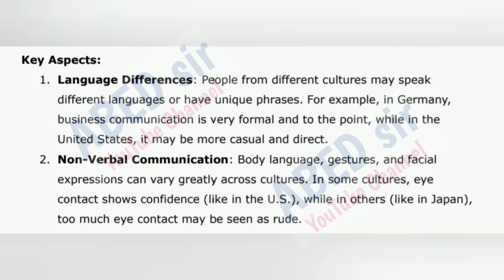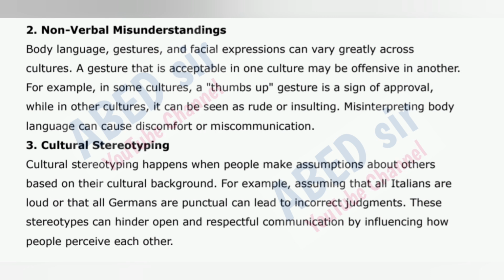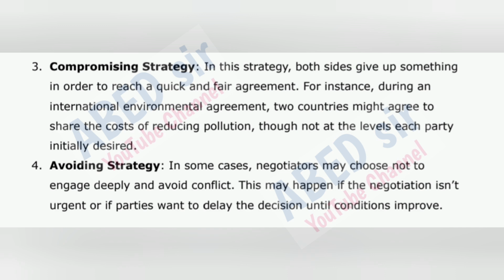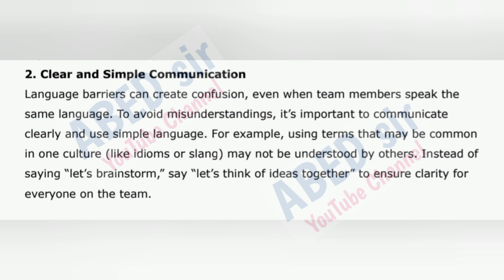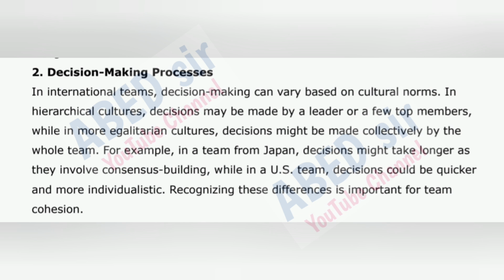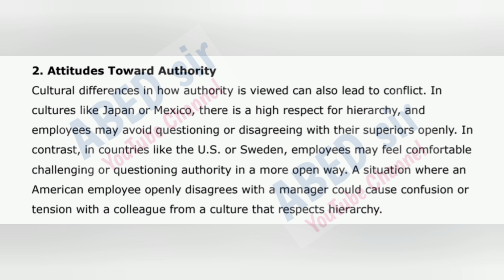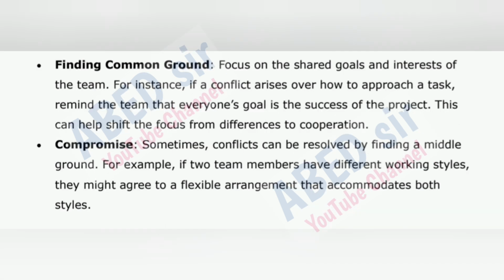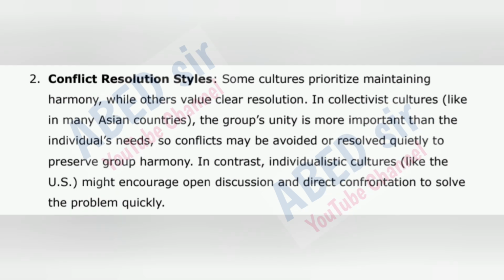Cross Cultural Management Important Long Questions Answers Quick Revision 2025 MBA I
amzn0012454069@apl